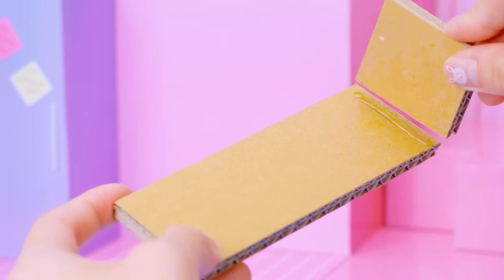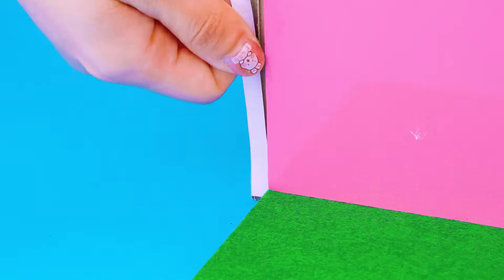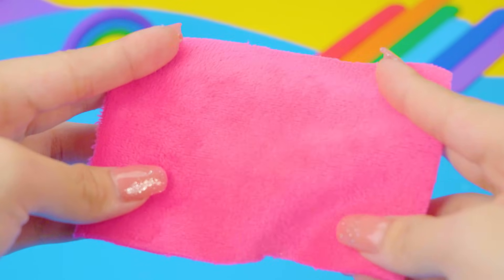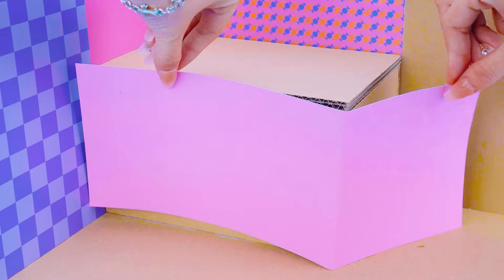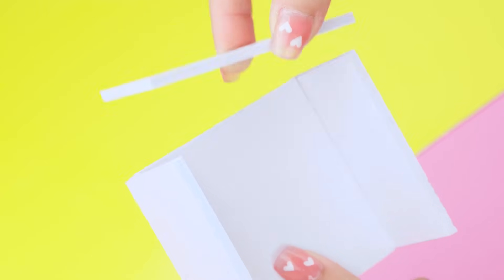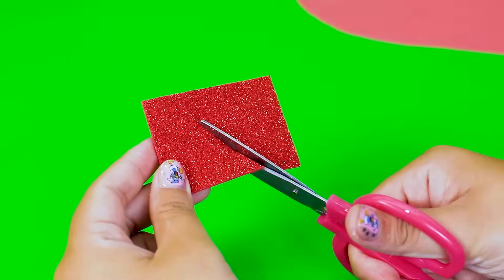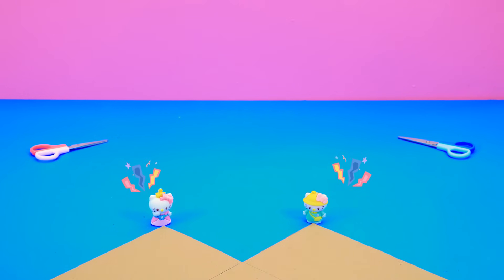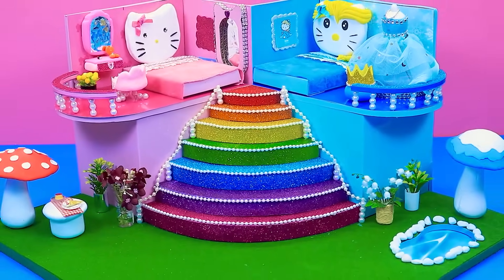How To Make Cute Hello Kitty House has 2 Floors Bunk Bed, Kitchen,Living Room ❤️ DIY Miniature House